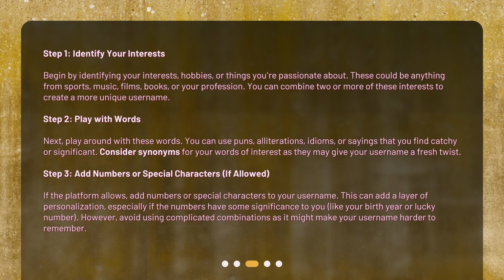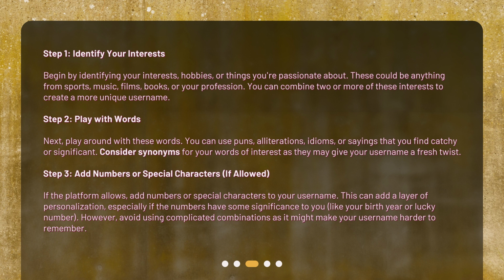How to create a username that is easy to remember?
Creating an Easy-to-Remember Username: A Comprehensive Guide • Learn how to create an effective and memorable username in this comprehensive guide. Discover the key traits that make a username memorable and follow step-by-step instructions to craft an easy-to-remember username. Avoid common pitfalls and make your online identity stand out with a username that reflects your interests and personality. Don't miss out on this valuable advice!

00:00 • How to create a username that is easy to remember?
00:24 • What Makes a Username Memorable?
00:44 • Steps to Create an Easy-to-Remember Username
01:46 • What to Avoid When Creating a Username